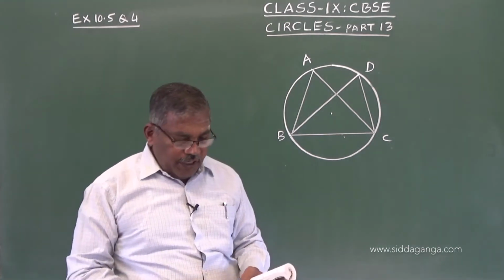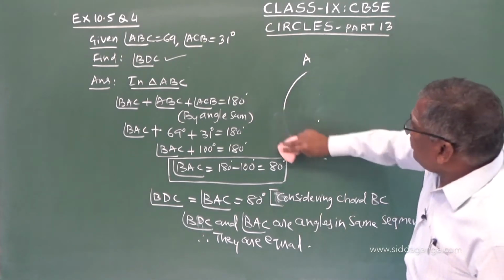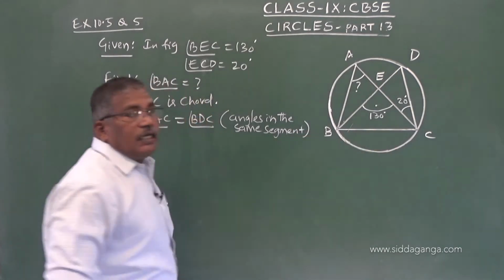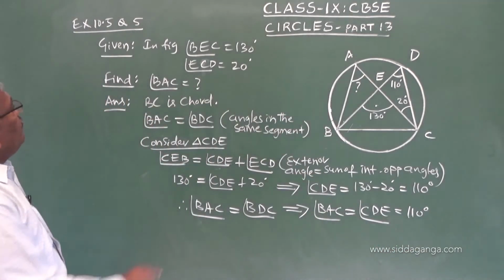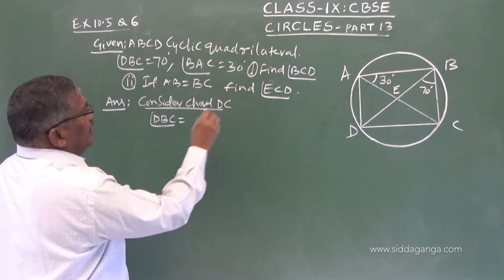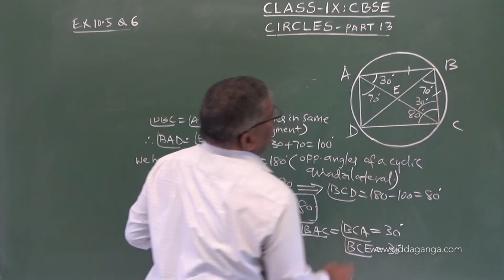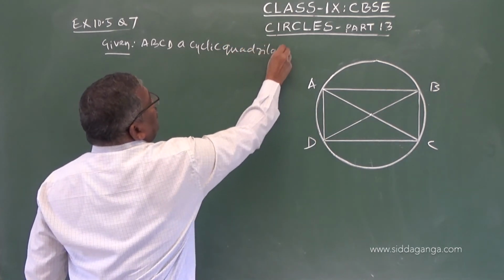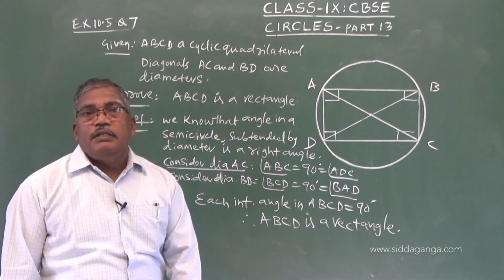CBSE IX - STATE 9 - MATHEMATICS - CIRCLES - PART 13